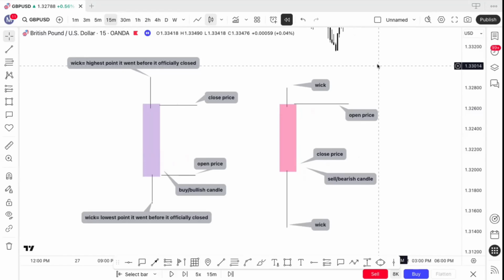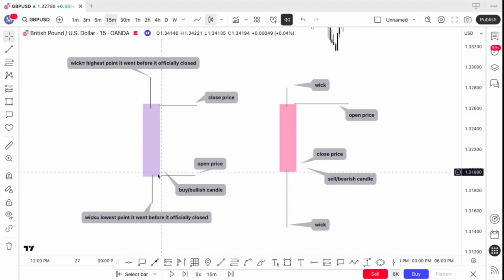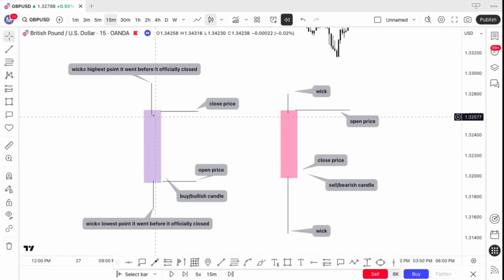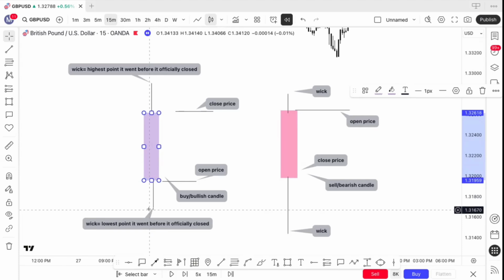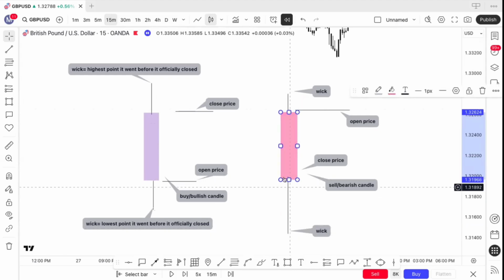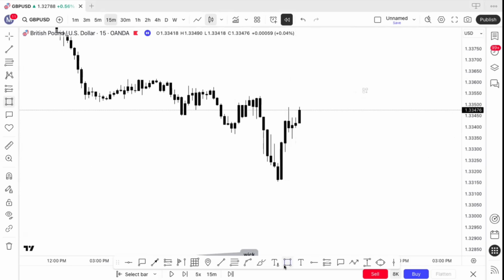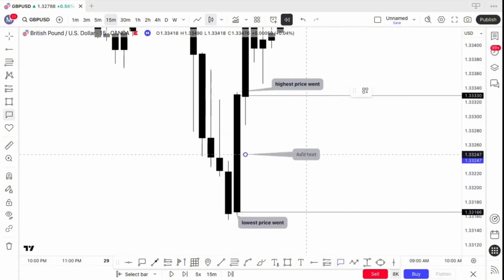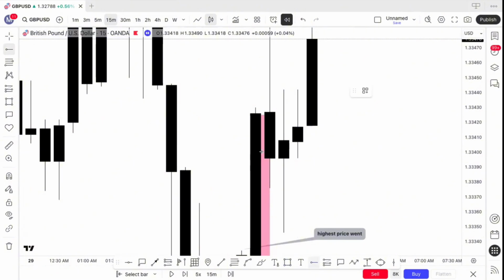Module 1.1: CANDLESTICK ANATOMY- READING CANDLESTICKS (beginner friendly)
Master the language of the markets! Understand candlestick structure, patterns, and what they reveal about price action.